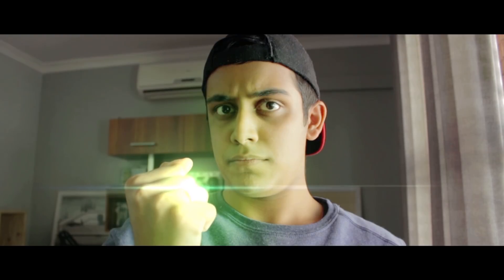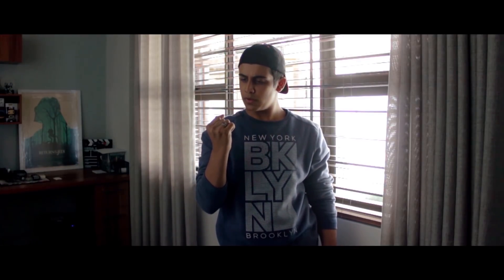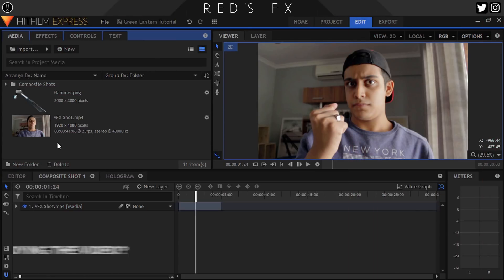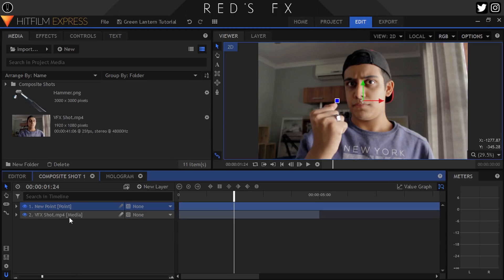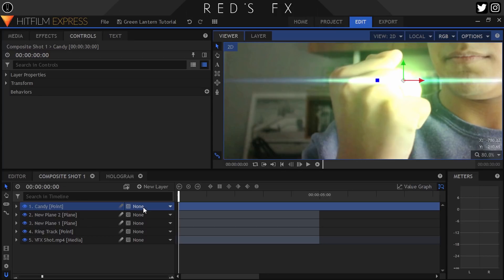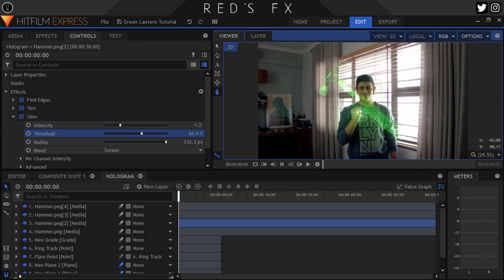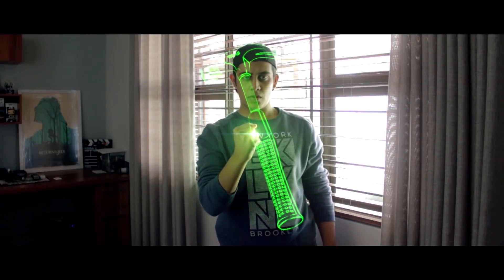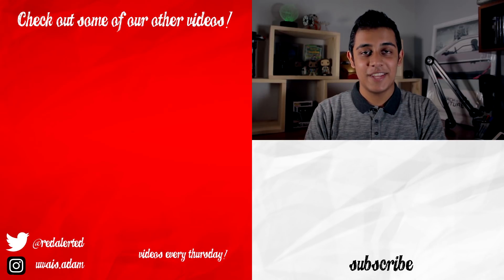Green Lantern Ring Effect Hitfilm Express Tutorial | Red's Fx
In this episode, we're creating Green Lantern Ring Flares and Holograms in HitFilm Express!

(Use the above link for an Extra 2 Months Free!)

Not caught up with the show?
Check out some of our previous seasons!